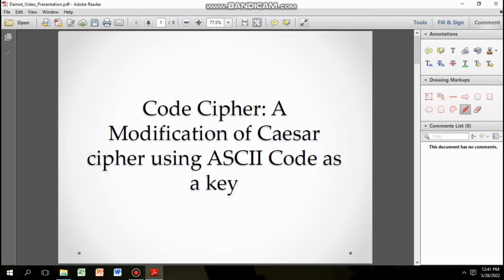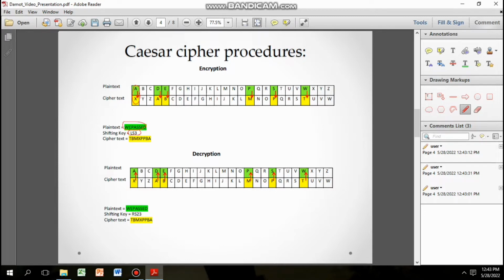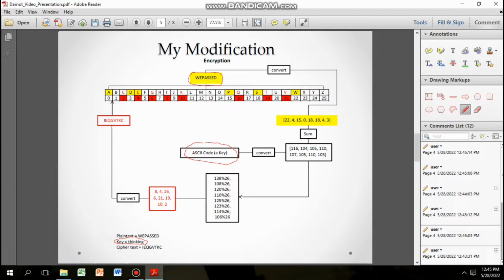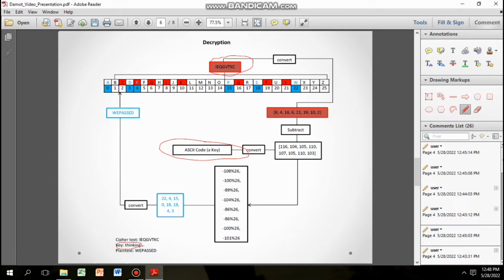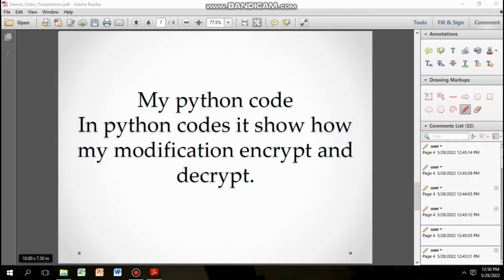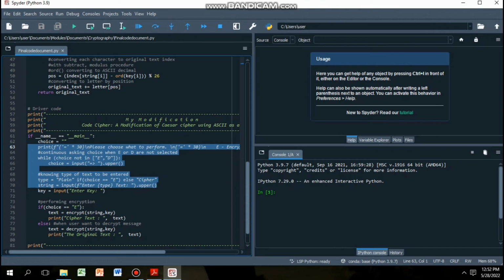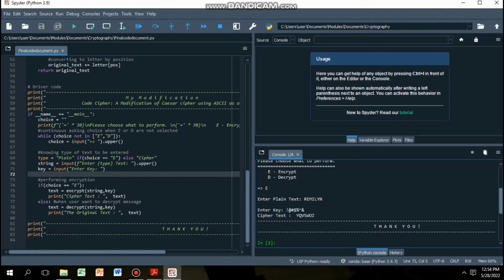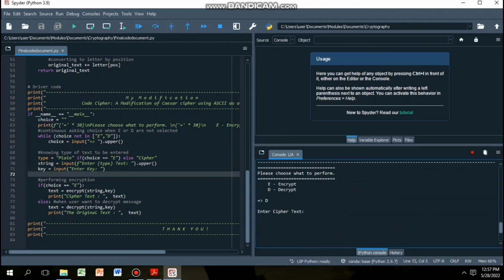Code cipher: A Modification of Caesar cipher using ASCII Code as a key